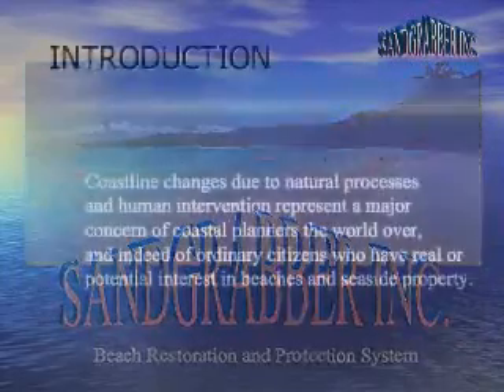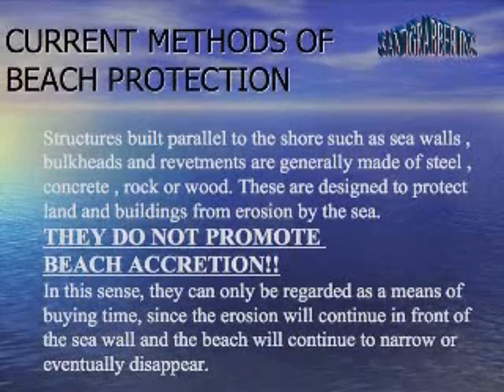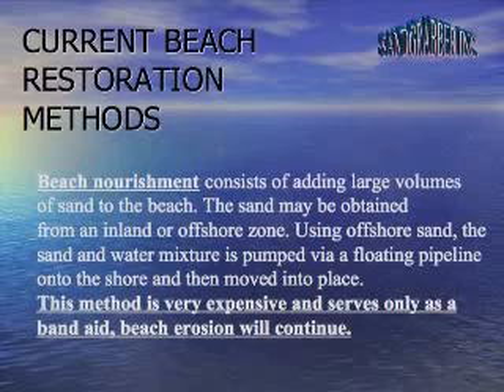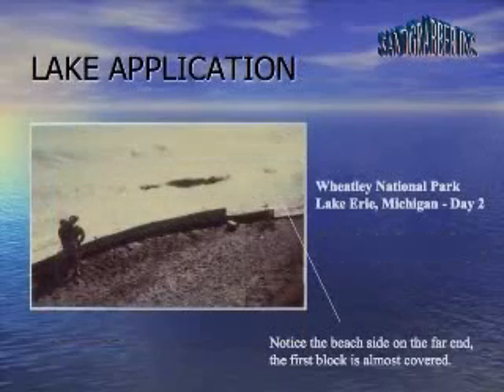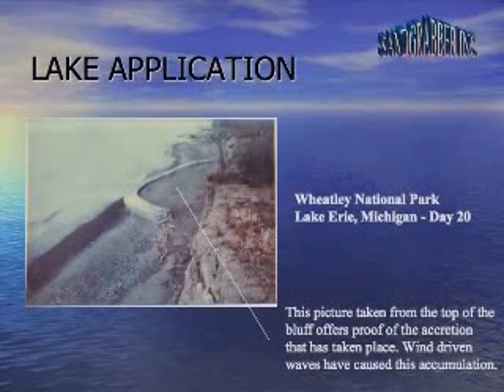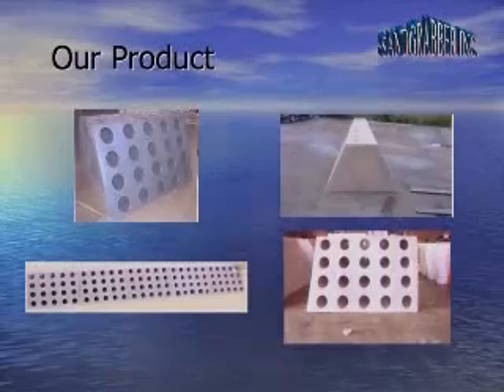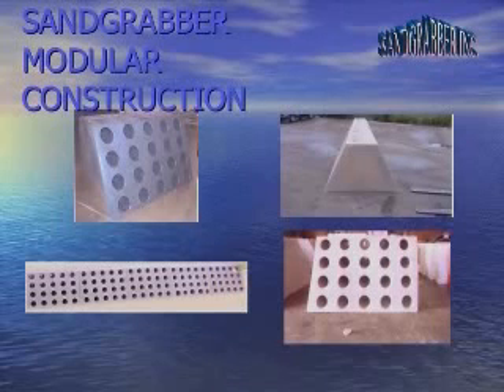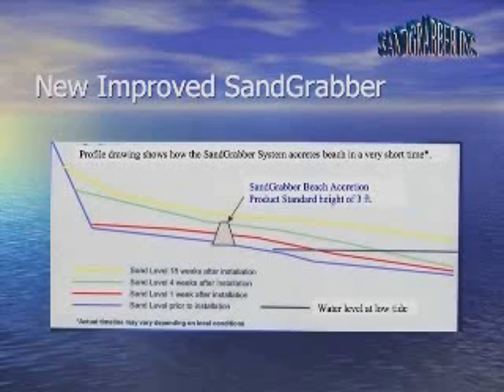Reverse Beach Erosion with Sandgrabber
Reverse beach erosion and build a sand beach with Sandgrabber(tm), an environmentally friendly, proven and lowcost system that uses the energy and sand contained in wind-driven waves to rebuild beaches.